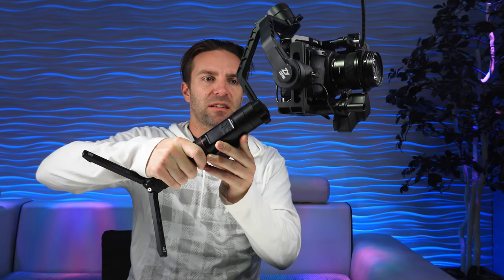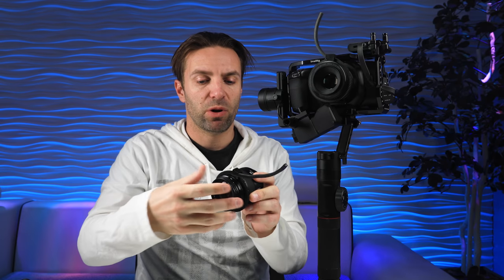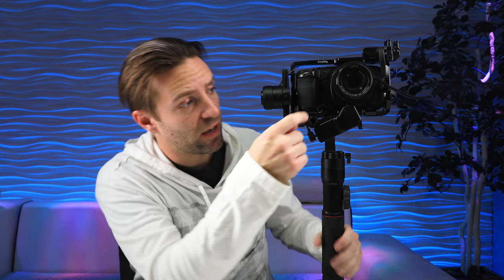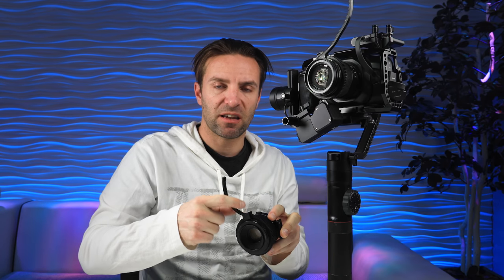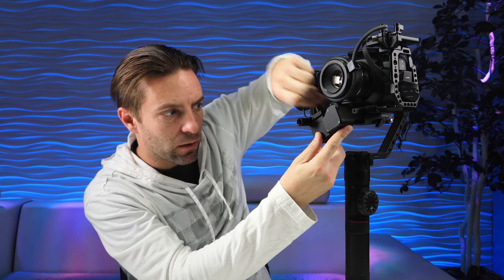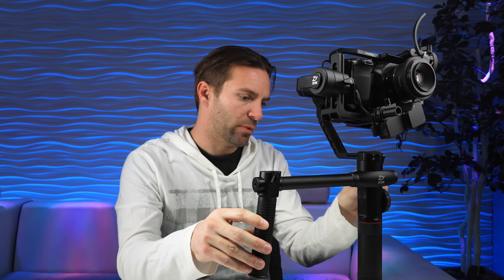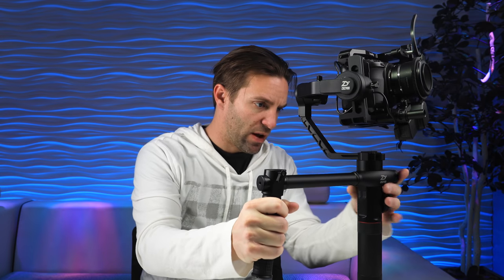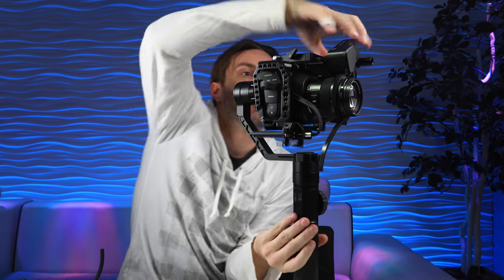BMPCC4K Blackmagic Pocket Cinema Camera 4K Follow Focus Gimbal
This is the Blackmagic Design Pocket Cinema Camera 4K with the Smallrig Cage balanced on the Zhiyun Crane 2 3-axis stabilizer gimbal. The follow focus servo attachment lets me use the wheel on the gimbal to adjust focus with any lens that has a focus ring, with or without an EF to MFT adapter. Because the camera is so wide, if you want to go into inverted mode, you need to slide the rotation motor adjustment all the way in, flip the camera over, then rebalance the rotation axis. It sounds hard but after doing it a few times, it's actually pretty quick. My 4th axis stabilizer is made by Scotty Makes Stuff.

and our Amazon Shop